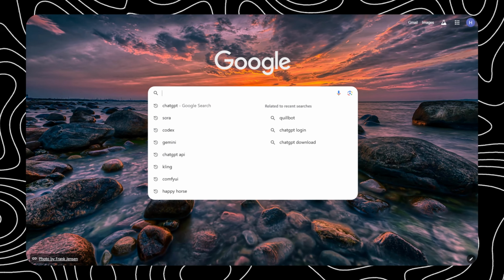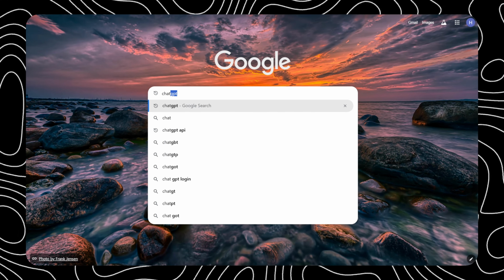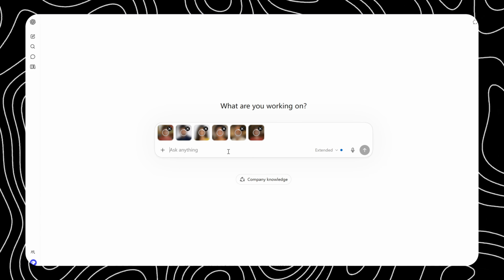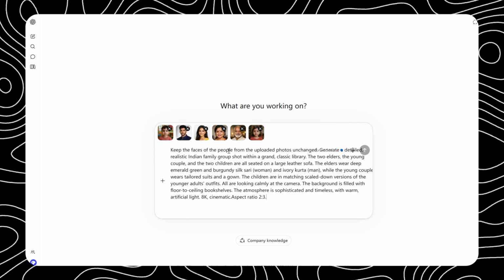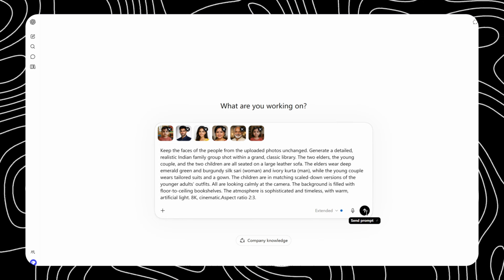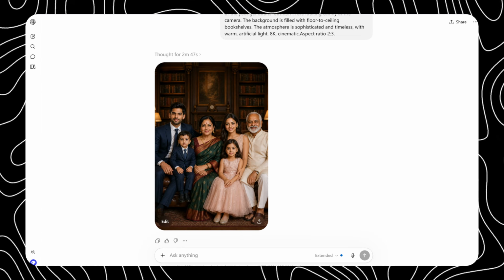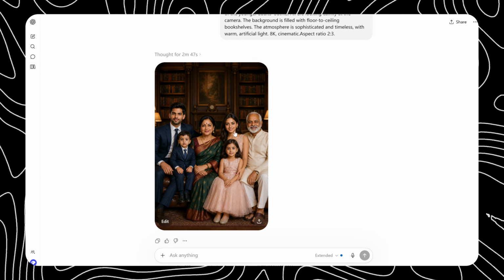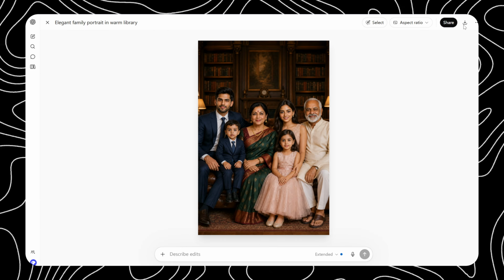Viral Family Photo Gemini Prompts for Group Portraits | Copy & Paste Cinematic AI Editing (2026)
Learn how to quickly generate ultra-HD and heartwarming family portraits using ChatGPT!

⏱ *TIMESTAMP*
0:00 Family Portrait Showcase
0:20 Open ChatGPT
0:32 Upload Photo & Enter Prompt
1:02 Image Prompts